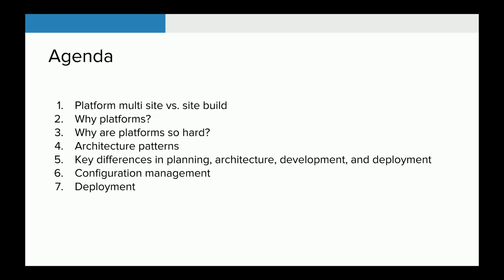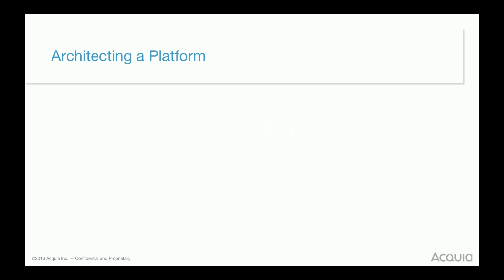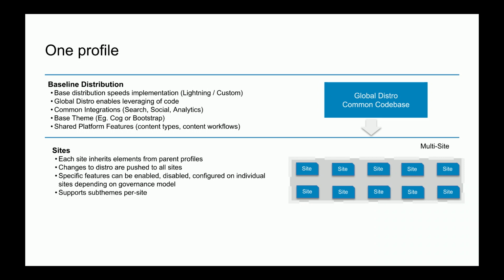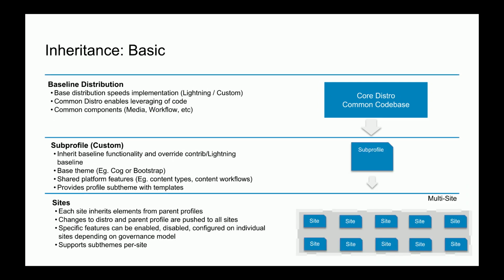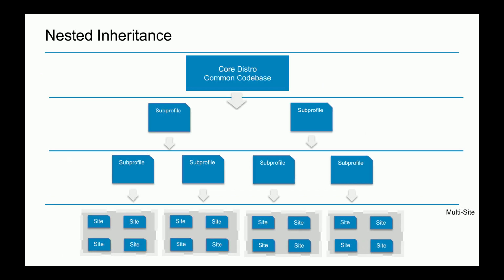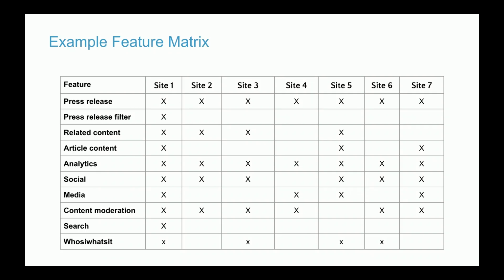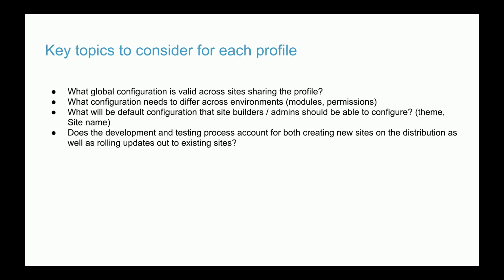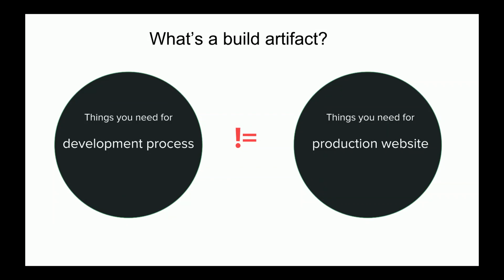Platform (and Multi-Site) Thinking... What to Know Before Building Up and Out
Lindsey Catlett

Moving from a collection of single websites to a managed Drupal 8 platform can usher in high-value advantages and efficiencies such as accelerated site creation, sharing common features, user data, and content. This session is intended for technical audiences and will discuss some of the most common mistakes and misperceptions of Drupal 8 multisite platform-building in planning, architecture, development, deployment, and maintenance with a focus on:

- Key technical differences between single site vs. multi-site / platform projects
- Common Drupal 8 platform architecture patterns
- How to develop a code and feature management framework that scales